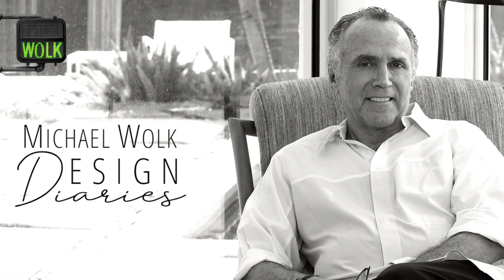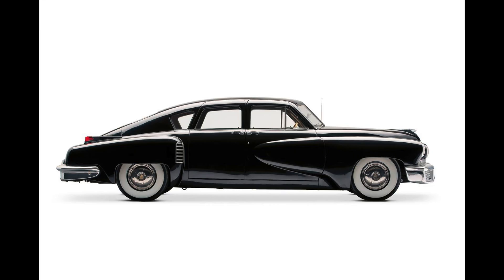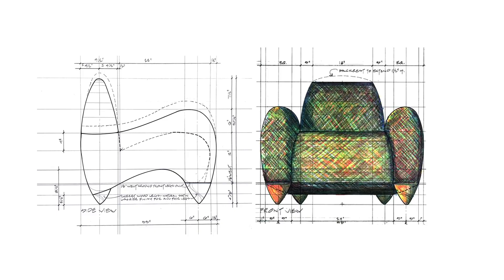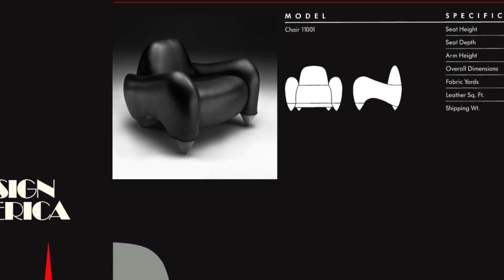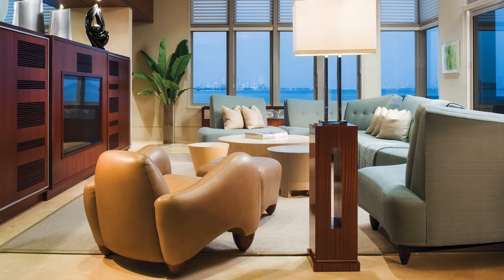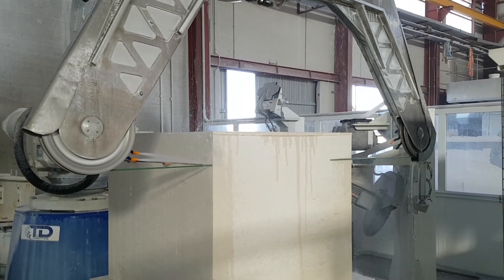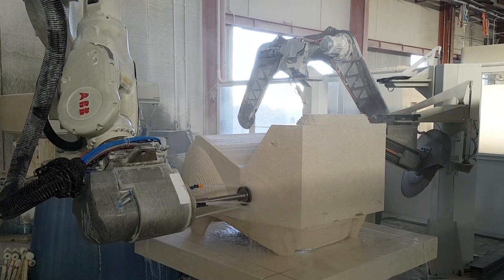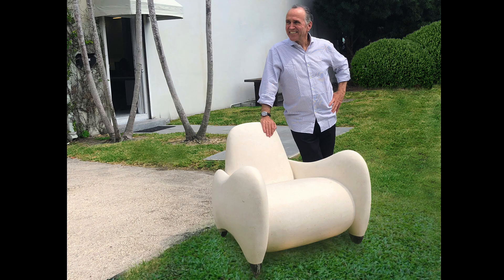TUCKER CHAIR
Discover the story behind Michael Wolk's Tucker Chair, a masterpiece of modern furniture design inspired by the sleek curves and integrated planes of the 1948 Tucker Car. Michael was captivated by the car's innovative design, drawing on its beauty to create a stunning piece that blends elegance and ingenuity. Commissioned by Design America for its first prototype, the Tucker Chair embodies timeless sophistication. This design eventually made its way to Hollywood, appearing in blockbuster films like Batman Returns and Inspector Gadget. Join us as we explore the creative process, its journey to the big screen, and the lasting influence of the Tucker's style.